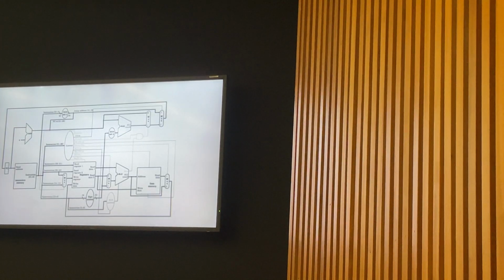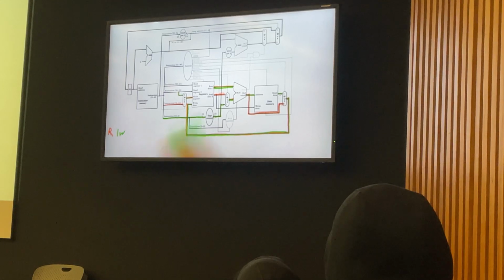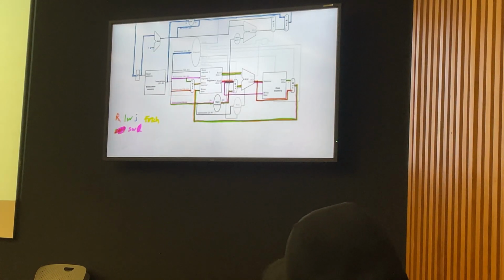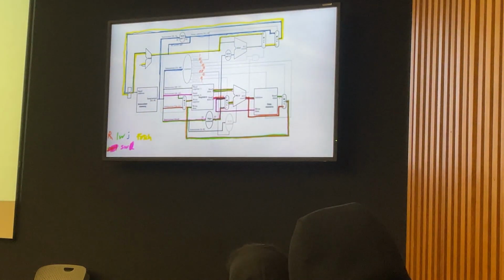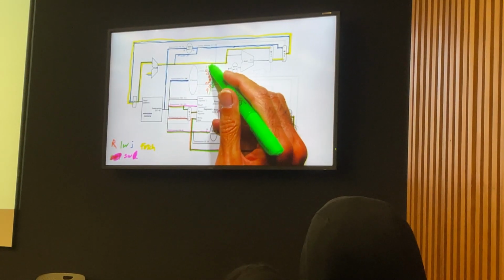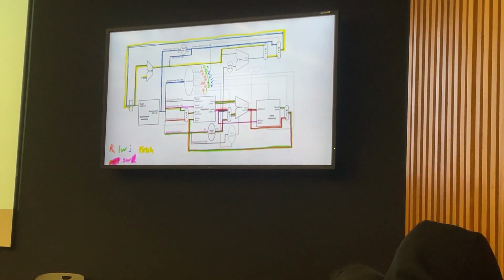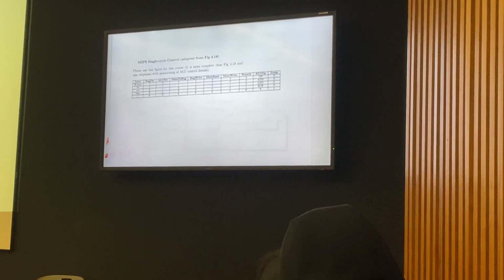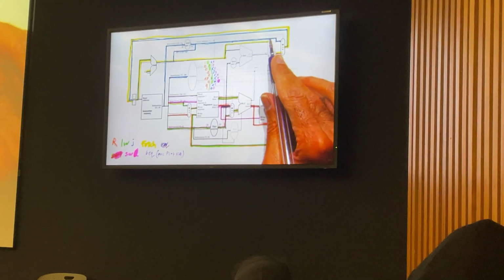April 3, 2025